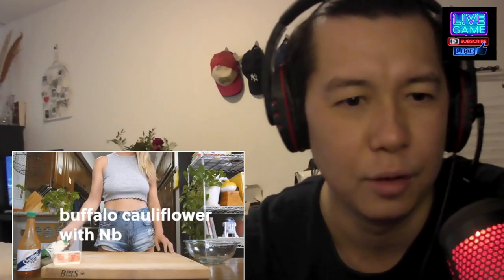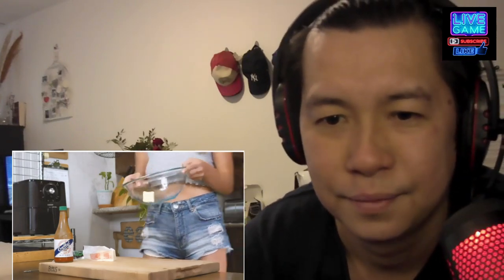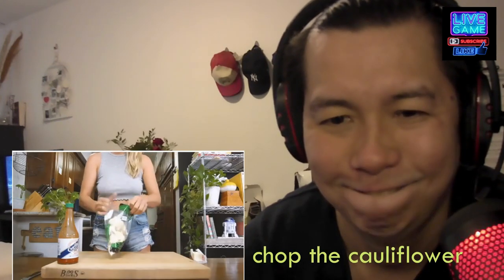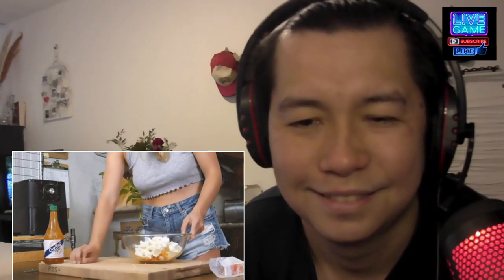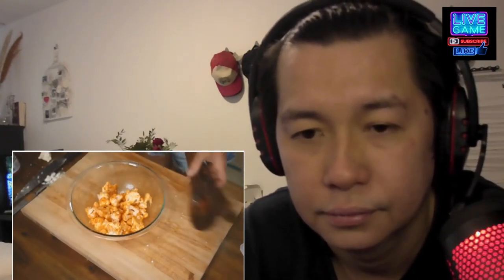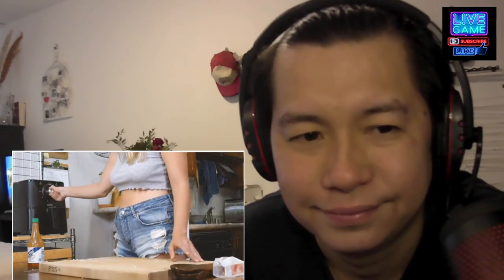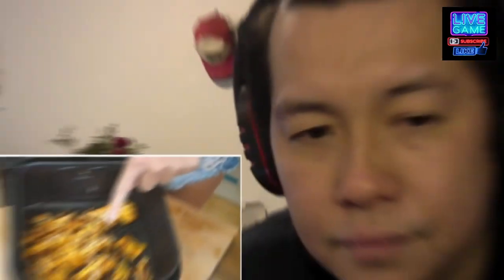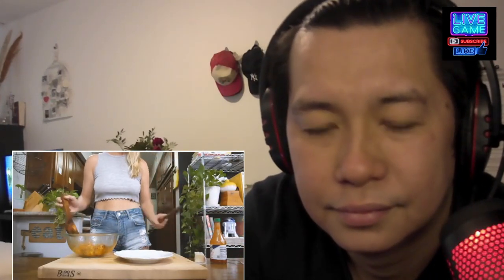How to make buffalo cauliflower- REACTION VIDEO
This is the reaction video of Naked bakers TV, she's making a buffalo cauliflower.

editing tools FILMORA X